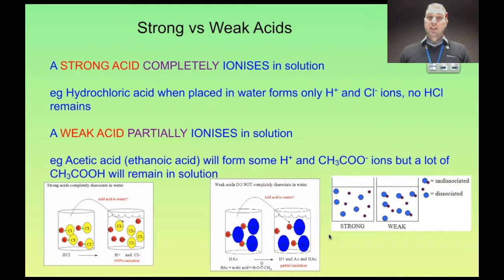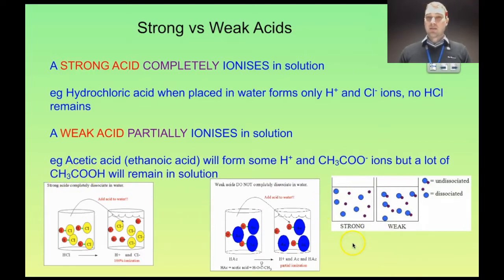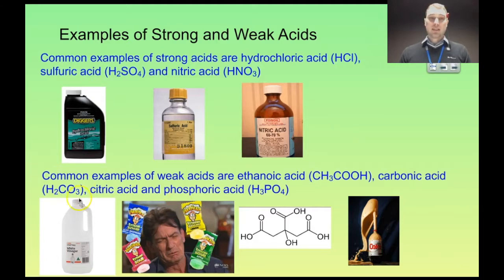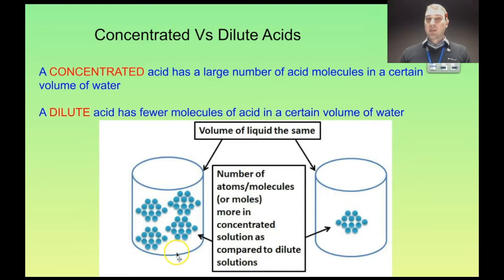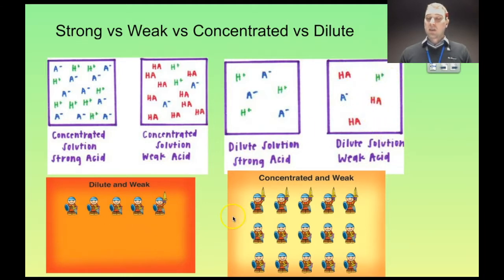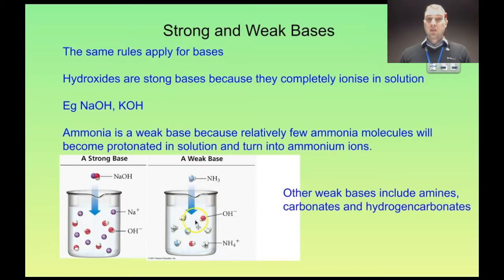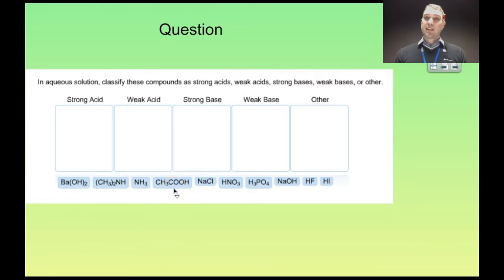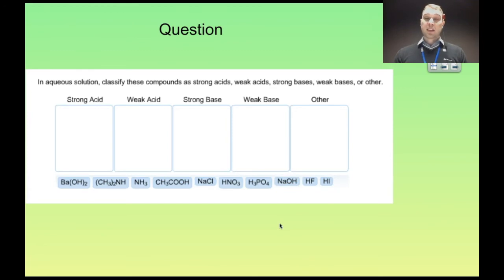Flippin' Science- Strong and Weak Acids and Bases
In this video I go through the difference between strong and weak acids and bases as well as discussion concentrated and dilute acid and bases.